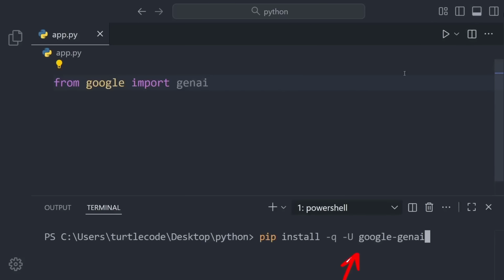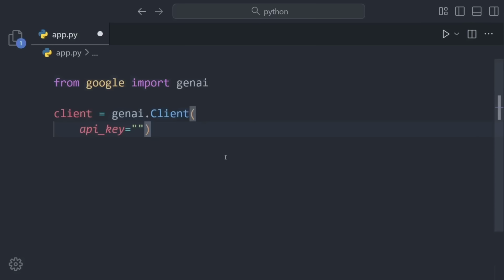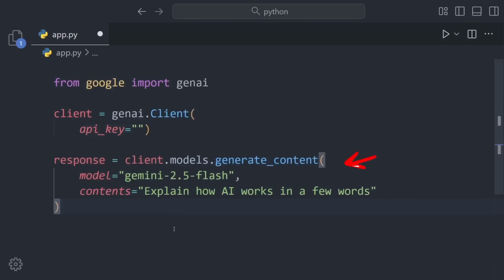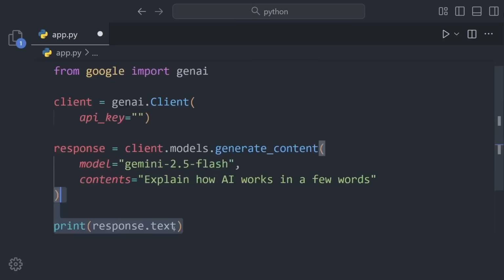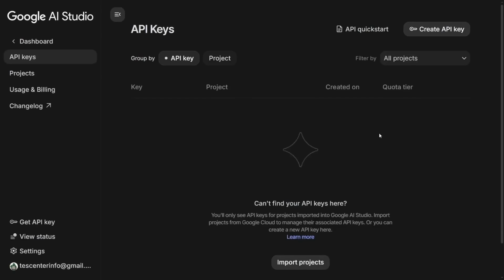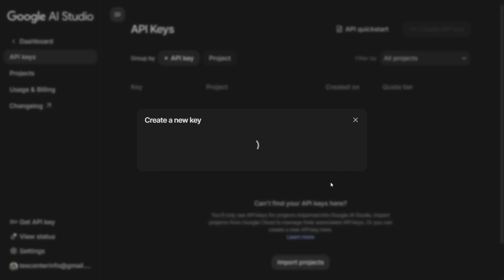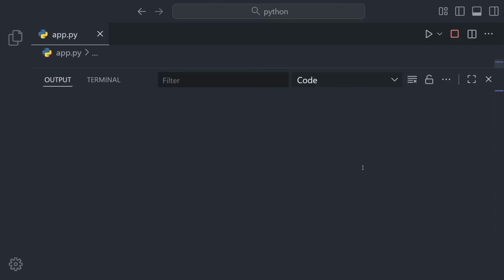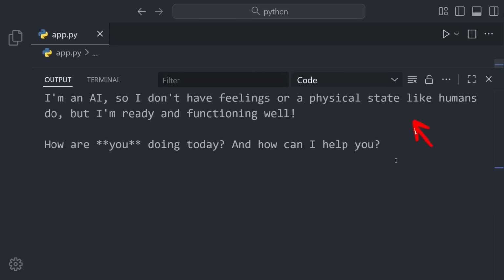How to Use Google Gemini AI in Python (Step-by-Step Tutorial)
🚀 Learn How to Use Google Gemini AI in Python!

In this video, you’ll learn step-by-step how to connect your Python projects to Google Gemini AI — Google’s powerful generative AI model.
We’ll start by installing the required module, setting up your API key in Google AI Studio, and then running a simple Python script to generate responses directly from Gemini.

💡 By the end of this video, you’ll know how to:

◾ Install and set up the google-genai package
◾ Create an API key in Google AI Studio
◾ Send prompts to Gemini and get AI-generated responses
◾ Experiment with different prompts and models

Whether you’re building a chatbot, generating content, or just exploring AI tools, this tutorial will get you started quickly and easily.

🔗 I’ve added the Google AI Studio link in the video description — you can grab your API key from there.